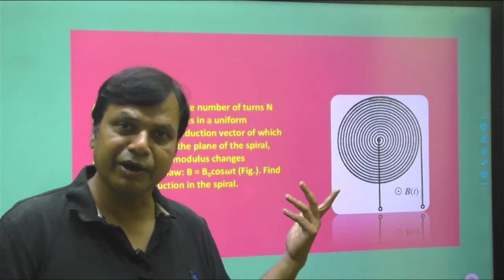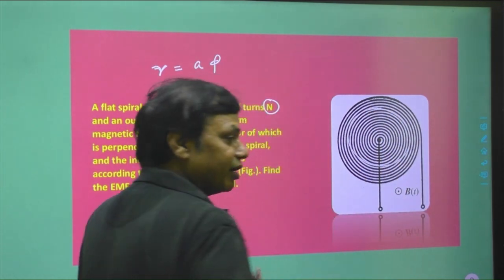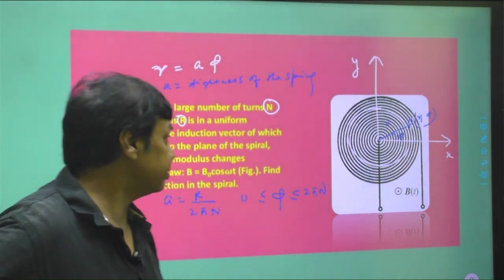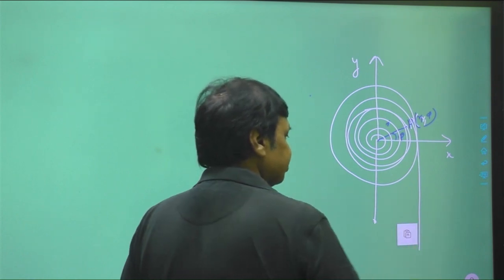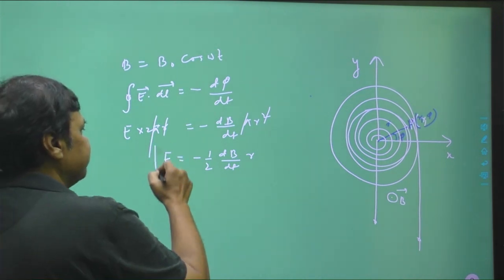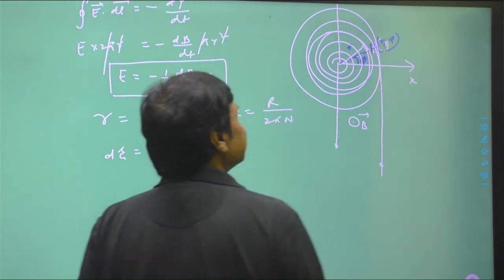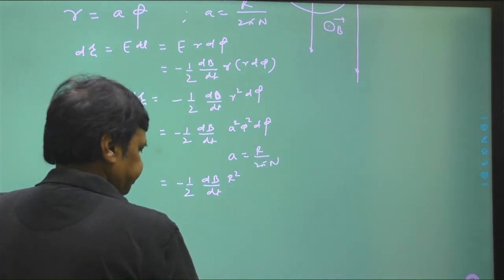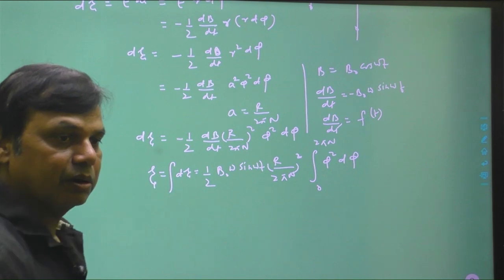IIT JEE Preparation | EMI induced in a plane spiral